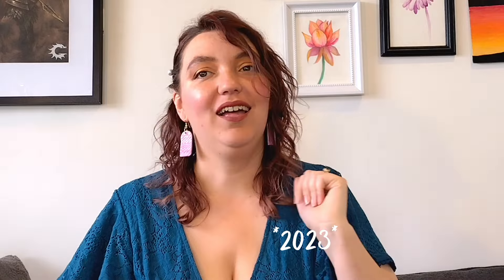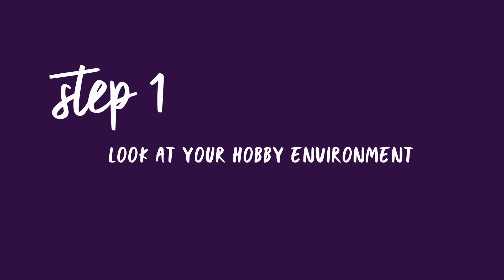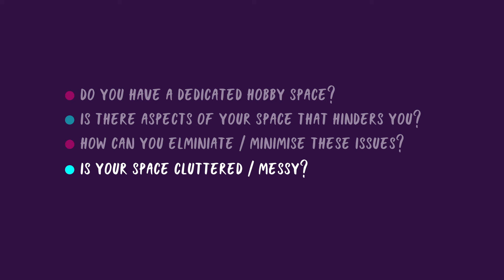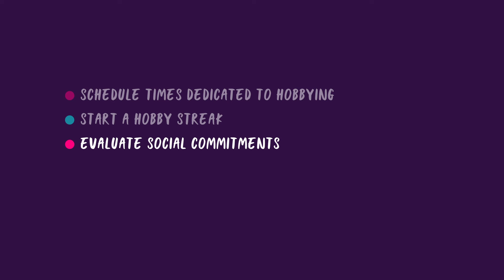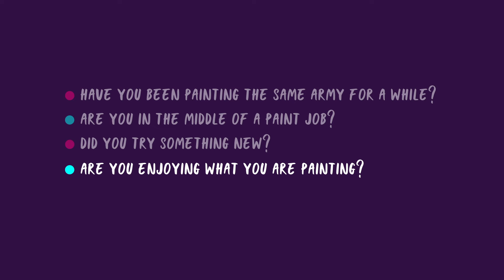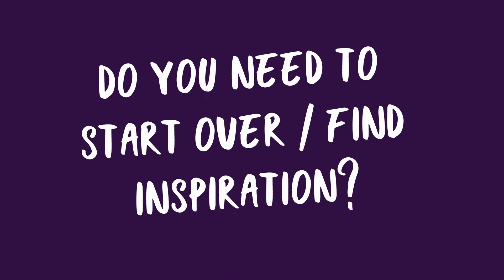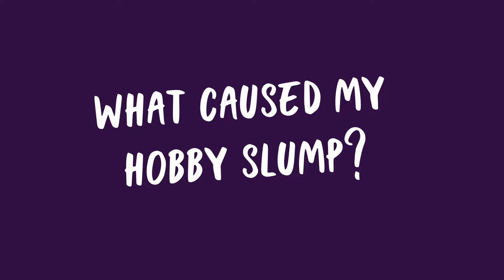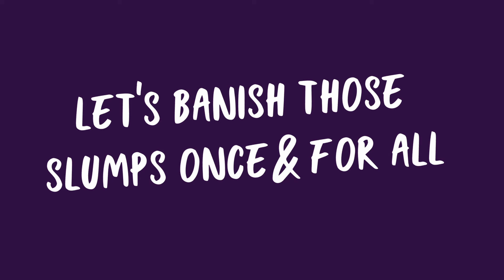How to Break Free from a Hobby Slump (Hobby Burnout)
🎨 Reviving Your Hobby Passion: Strategies to Beat the Slump 🚀

If you've ever found yourself stuck in a creative rut or facing hobby burnout, this video is for you! In this video, I share my personal journey from a hobby slump to rediscovering the joy of painting miniatures.

🌟 What to Expect:

- Learn effective strategies to identify and overcome the root causes of hobby slumps.
- Explore three crucial aspects: your hobby environment, personal life events, and recent hobby activities
- Practical tips to declutter and optimize your hobby space for maximum creativity.
- Insights into managing personal life factors that may contribute to a lack of hobby time.
- Creative solutions for reigniting your passion based on your recent hobby activities.

🚀 Take Action:

- Implement the strategies discussed to transform your hobby space and reignite your passion.
- Share your own tips and experiences in the comments to build a supportive community.

Bust - was a loot stl but can't find the link for it anymore

Nord raiders and other Nord models from Parabellum Wargames

Thank you for joining me on this creative journey! Let's banish those hobby slumps and get back to enjoying the hobby we love. Happy painting! 🎨✨